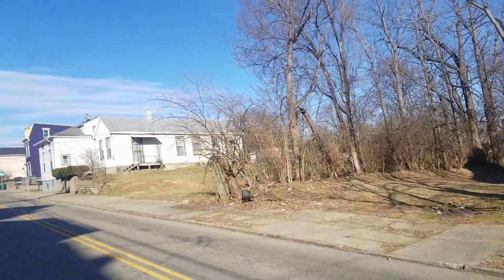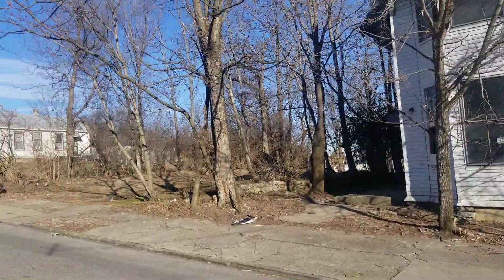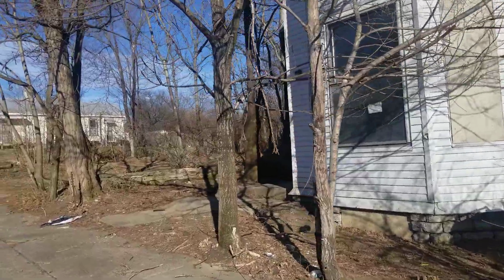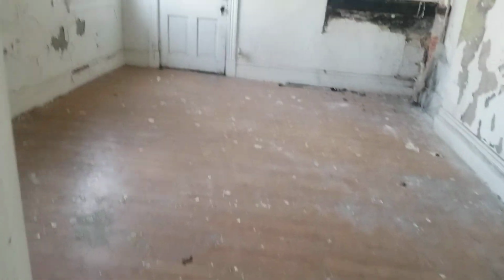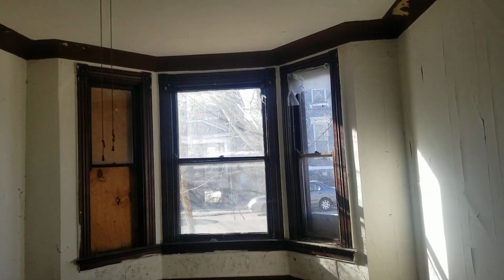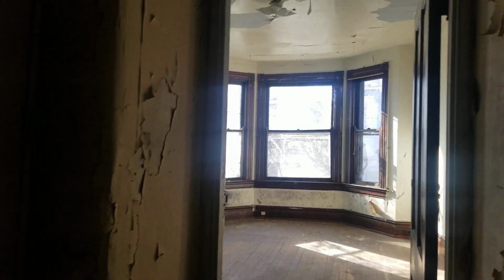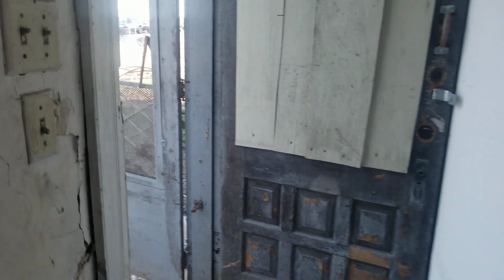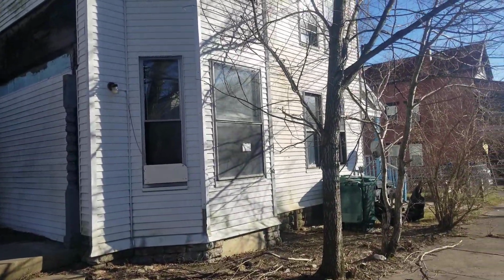Real Estate Investing 2021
Have you ever bought half house? I never knew its possible.. This house is in upcoming neighborhood in Cincinnati, OH - I did not feel comfortable to buy 1/2 of the house.. Would you?

BOOKS I READ & RECOMMEND:

Secrets of the Millionaire Mind: Mastering the Inner Game of Wealth
The Book on Managing Rental Properties: A Proven System for Finding, Screening, and Managing Tenants with Fewer Headaches and Maximum Profits (BiggerPockets)
The Savvy Landlord: A Common Sense Approach To Real Estate Investing
DotCom Secrets: The Underground Playbook for Growing Your Company Online (1st Edition)
You'll Never Get No For An Answer
The Book of Mistakes: 9 Secrets to Creating a Successful Future
The 4-Hour Workweek: Escape 9-5, Live Anywhere, and Join the New Rich
Automatic Wealth: The Six Steps to Financial Independence